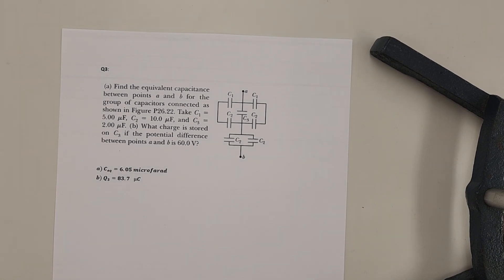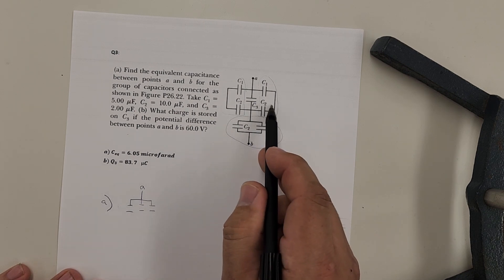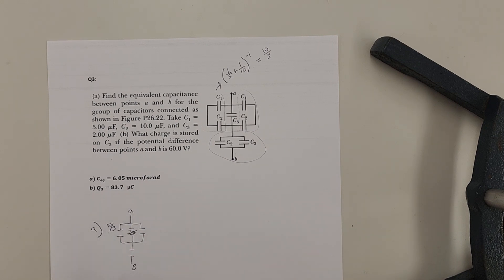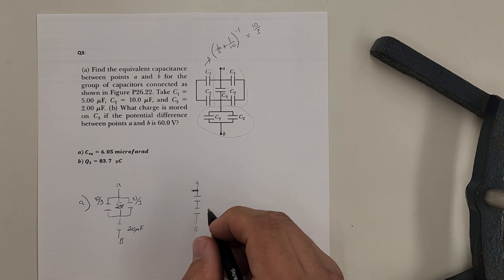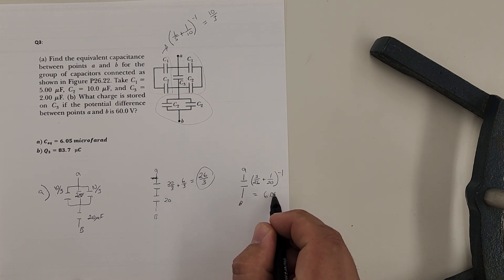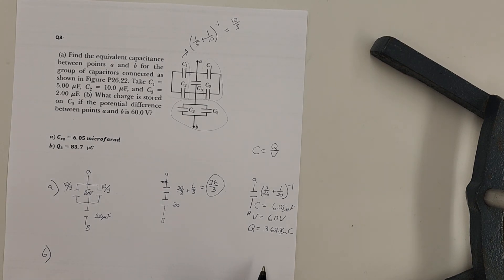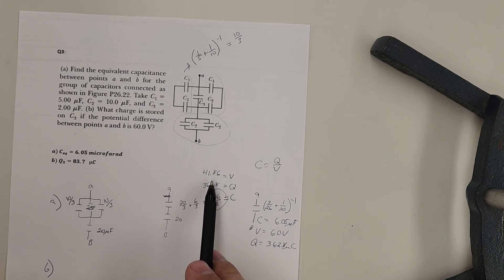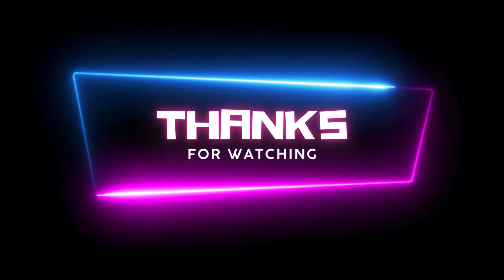150-Ch26 Q3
(a) Find the equivalent capacitance
between points a and b for the
group of capacitors connected as
shown in Pic. Take C1 = 5.00 mF, C2 = 10.0 mF, and C3 = 2.00 mF. (b) What charge is stored on C3 if the potential difference between points a and b is 60.0 V?